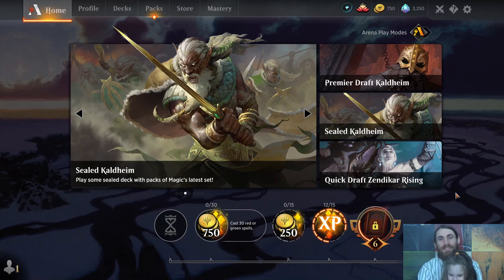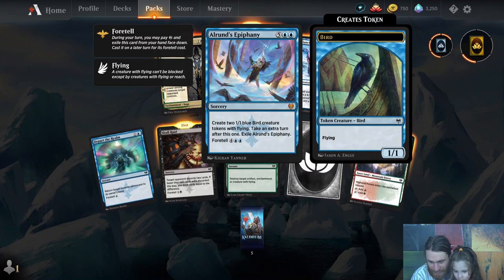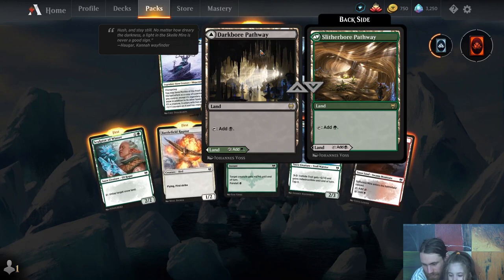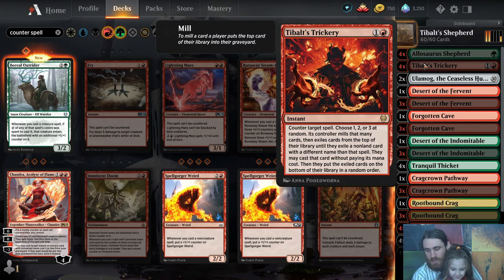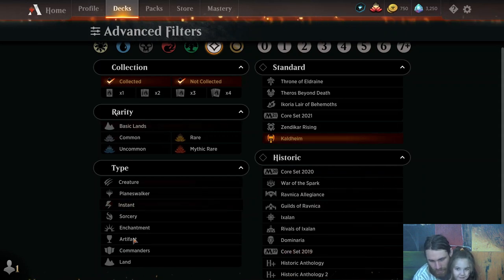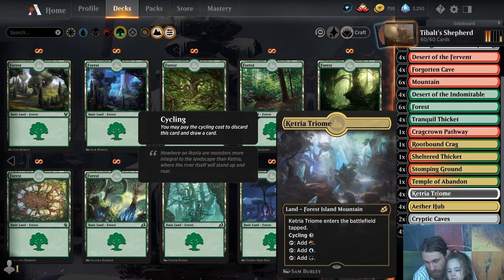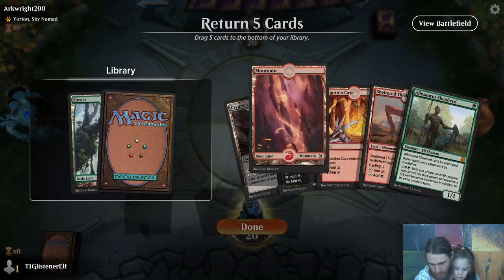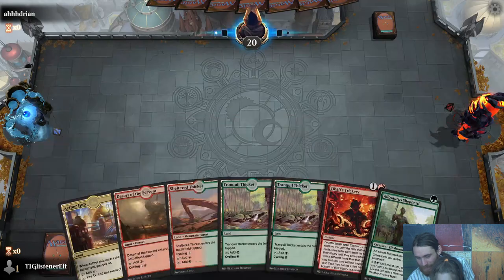Tibalt's Trickery is Broken! — MtG Arena Historic Deck Tech & Gameplay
Step 1: Assemble three mana.
Step 2: Cast Allosaurus Shepherd, being sure to hold priority.
Step 3: Cast Tibalt's Trickery, targeting Allosaurus Shepherd. This will let you cast the next spell with a different name, i.e. Tibalt's Trickery or Ulamog, the Ceaseless Hunger; for free.
Step 3a: If you hit another instance of Tibalt's Trickery, then simply cast it at the still unresolved Allosaurus Shepherd.
Step 4: Insert Evangelion "Congratulations" scene here.

The odd manabase exists so that we can try to draw and scry our way into another shot at the combo should we lose a piece to discard, a counterspell, or simply having to mulligan into oblivion. Having 24 cards that let you cycle, along with four that scry and two that sac themselves in order to draw a card, can make the deck more consistent than it has any right to be.

Of course, the more fundamental reasons why this deck works at all are twofold. Firstly, the London mulligan is broken. Secondly, the MtGA shuffler is loaded such that it seems to make opening with both pieces more likely than should be the case, artificially raising consistency further.

I wonder if this deck is simple enough that I could teach Evangeline, aka T1StoneforgeMystic, how to pilot it. As long as she starts with those in hand, I think that I could get her to turn on full control, play the two in the right order, and hit the space bar where needed. After all, she could beat levels in a few video games while as young as four-years-old, and I would think that those would be harder to pull off.

In any case, she also opened some Kaldheim packs for me. Pack opening is one of T1StoneforgeMystic's favorite parts of MtG Arena, and it's not hard to see why; she gets to feel like she's helping, she more or less understands what's going on, and the cards are colorful. I'm delighted that she's delightful. In other words, shoutouts to SimpleMystic.

Here's the decklist, so feel free to copy and abuse the holy heck out of it:
Creatures (6)
4 Allosaurus Rider
2 Ulamog, the Ceaseless Hunger
Instants (4)
4 Tibalt's Trickery
Lands (50)
4 Aether Hub
4 Cragcrown Pathway
2 Cryptic Caves
4 Desert of the Fervent
4 Desert of the Indomitable
4 Forgotten Cave
4 Ketria Triome
4 Mirrodin's Core
4 Rootbound Crag
4 Sheltered Thicket
4 Stomping Grounds
4 Temple of Abandon
4 Tranquil Thicket

Thanks to our patrons:
LinkXNess
Mason Smith